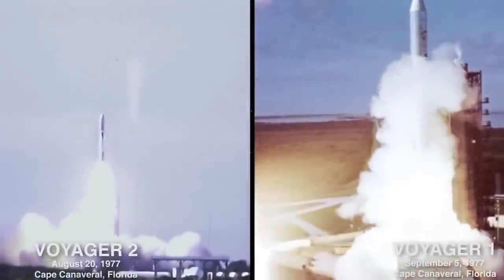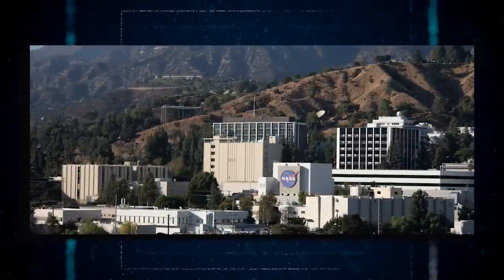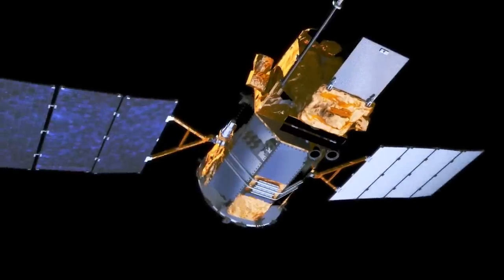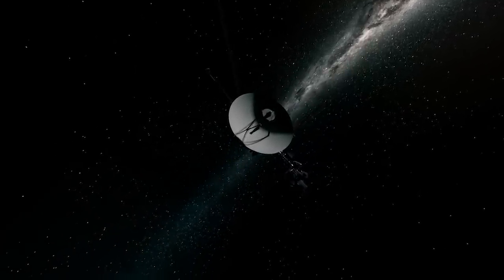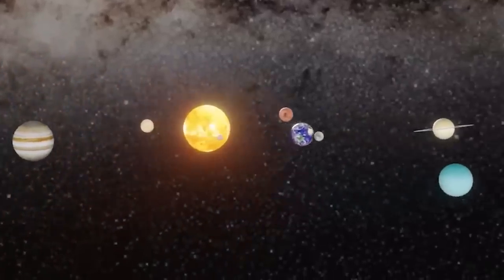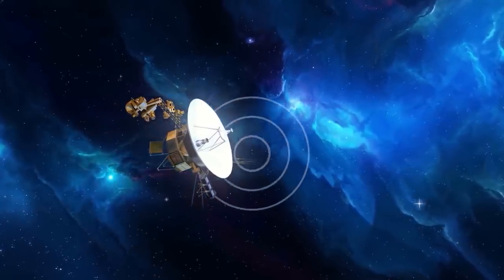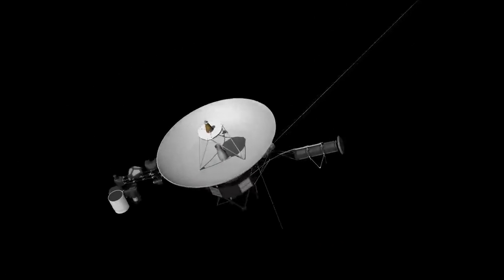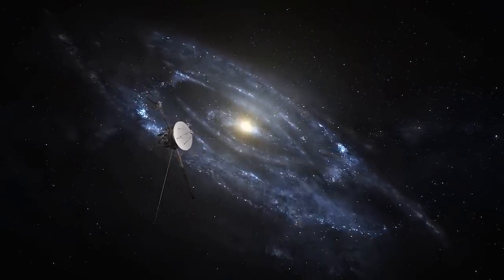Voyager 1 Just Sent This TERRIFYING New Image That Shocked The Entire Industry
As we gaze up at the night sky, we might feel as though we know the universe like the back of our hands. We've charted the stars, mapped the planets, and even sent probes deep into space to explore the great unknown. But what if everything we thought we knew about the cosmos was about to change? That's precisely what scientists are grappling with as they receive strange, hair-raising signals from Voyager 1, a probe that has been beaming back invaluable data for decades. What could these signals mean, and could they spell doom for Voyager's mission? Join us as we delve into the mystery of Voyager's eerie transmissions and unlock the secrets of the cosmos.
Since the 1970s, Voyager space probes have been integral in humanity's pursuit of understanding the outer planets. While they weren't the first of their kind, the Voyager probes were engineered to venture even further into our solar system. Thanks to the data collected by their predecessors, such as Pioneer 10, the Voyagers were able to withstand the radiation found around planets like Jupiter and Saturn. Their main mission was to capture detailed imagery of these colossal planets via flybys. Assembled at NASA's Jet Propulsion Laboratory, Voyager 1 was outfitted with cutting-edge technology, including a top-of-the-line communication system that could operate beyond our solar system's limits.